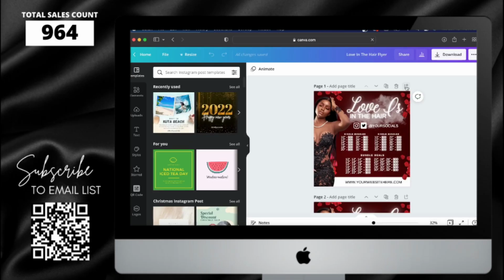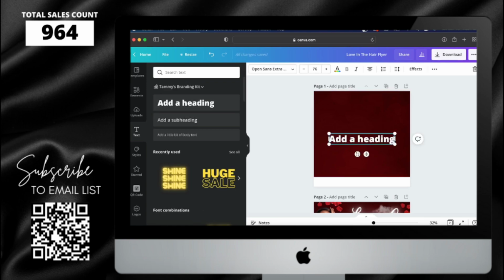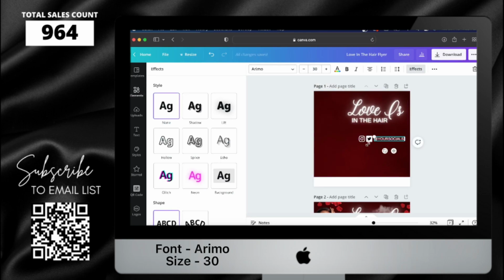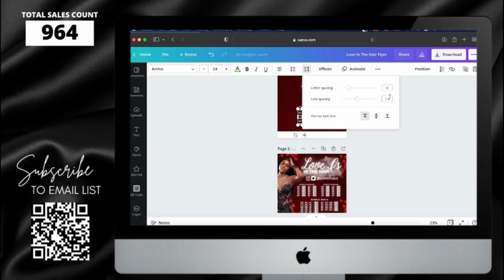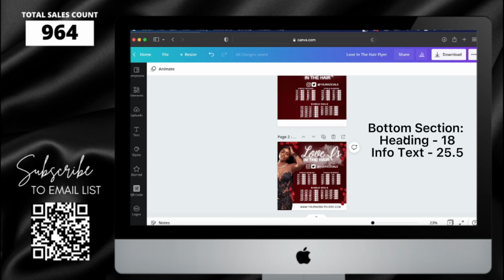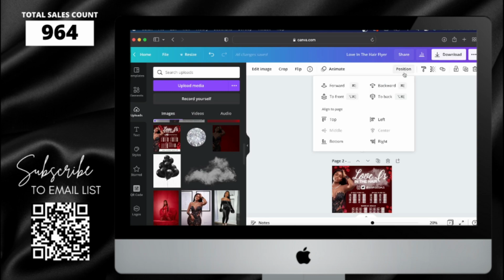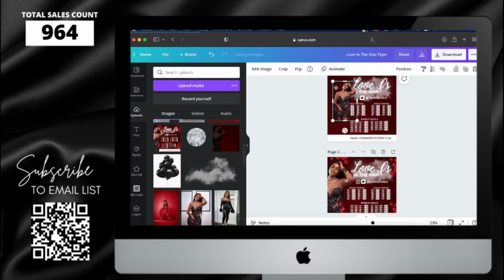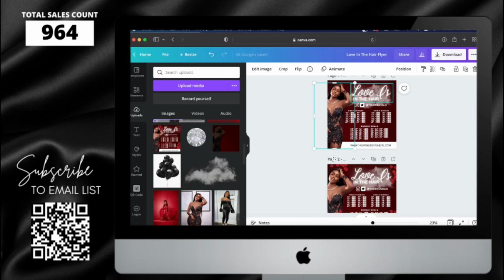How To Create Hair Flyer On Canva | Valentine's Day | Easy Step By Step Tutorial | Glam Graphics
If you want to create a hair flyer to help you showcase your work and deals for Valentine's Day this is the video for you! Easily follow along all free on your desktop or mobile device.

I’m Aniya and I create and sell easy to use templates and other graphics on both Instagram and Etsy. If you have questions, comments, or concerns leave them below. Be sure to send me your work and tag me on Instagram so I can see how your flyers come out!